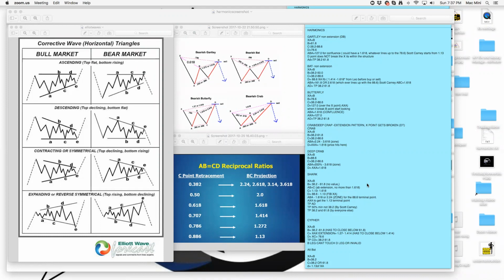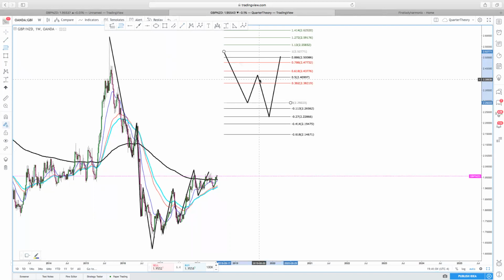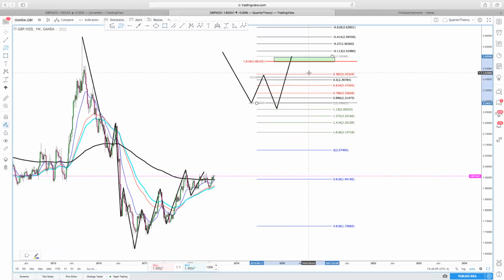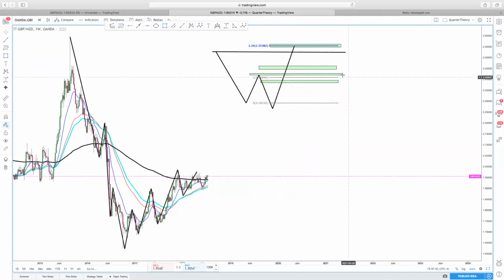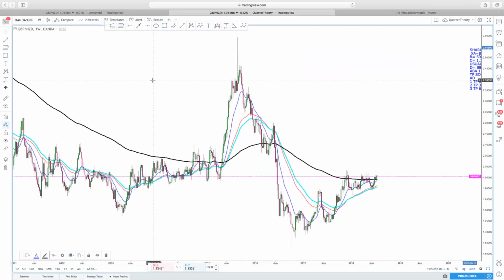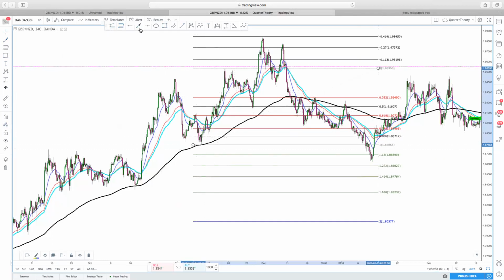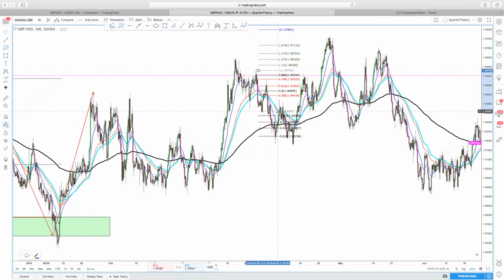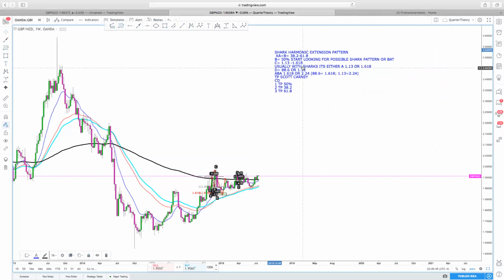Shark harmonic 1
Shark